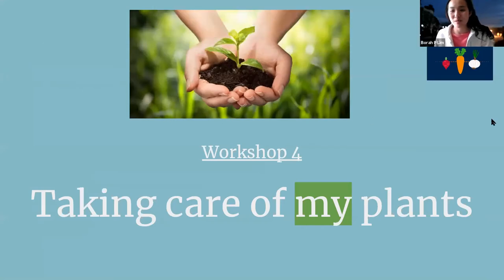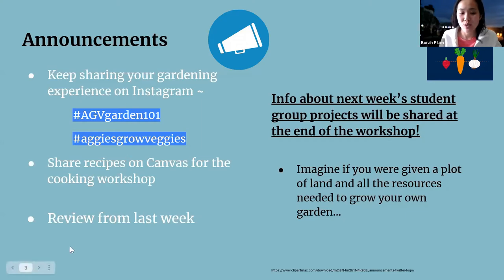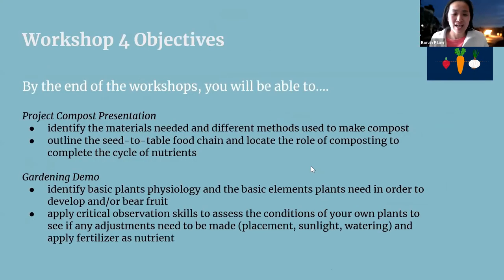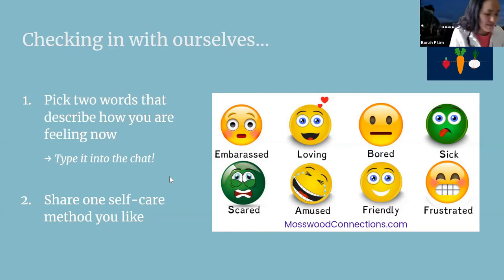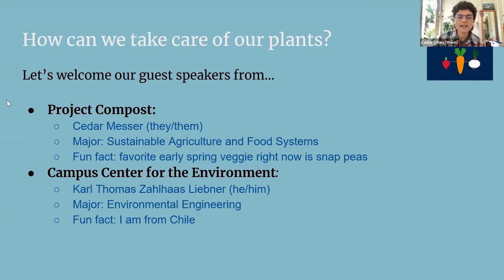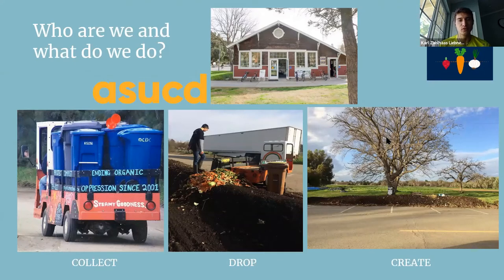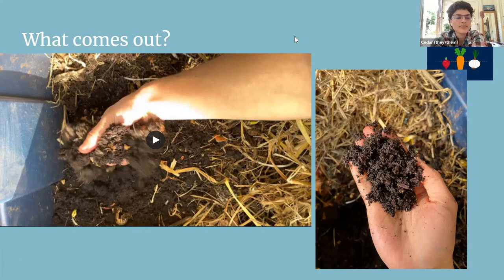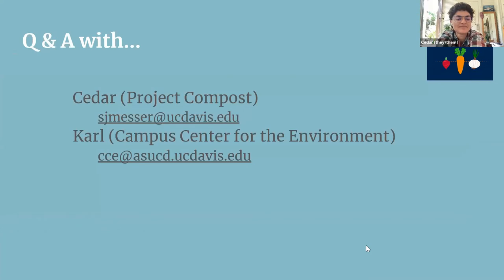Gardening 101 Workshop (4): Knowing what your plants need to grow - Aggies Grow Veggies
This is an edited recording of our live Garden 101 class and demonstration. In this workshop, our guest speakers from the Campus Center for the Environment and Project Compost at UC Davis go over the basics of soil health and composting techniques. We also discuss how to adequately water and fertilize plants based on understanding a plant's needs.

Gardening 101 is a virtual gardening class teaching the basics of gardening to UC Davis students. Due to the pandemic, we have adjusted our class to be done on Zoom. Our class is supported by the work of many different organizations, The Green Initiative Fund at UC Davis, and Aggie Compass.

Hosted by: Borah Lim & Anca Barcu
Guests: Karl Liebner & Cedar Messer
Art and Editing by: Stephanie Tsai
Workshop date: April 24, 2021